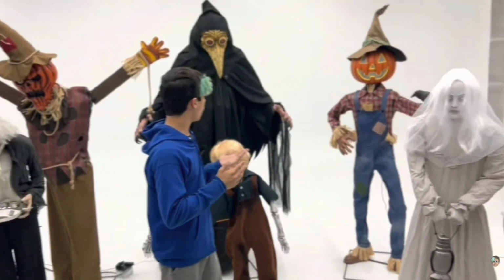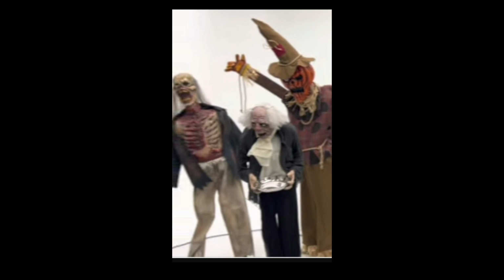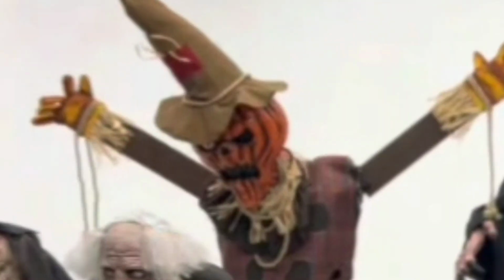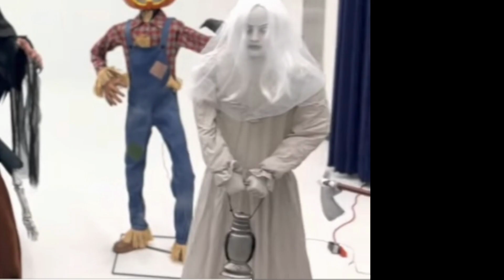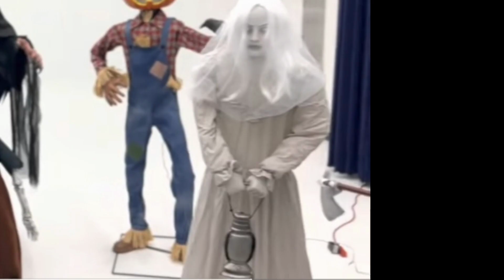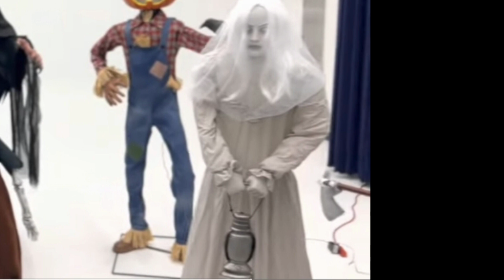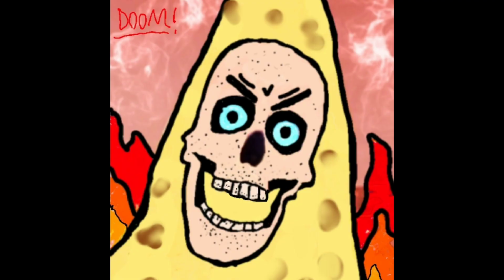Halloween Costumes.com 2023 - LEAKED IMAGES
What do you think about these new for 2023 Halloween Animatronics?